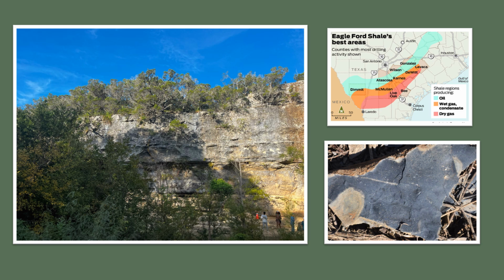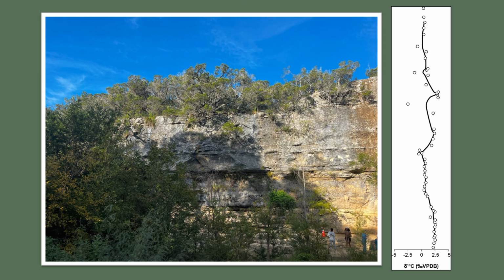How we apply Chemostratigraphy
Learn how carbon isotopes are used to learn about past environments and correlate rocks.